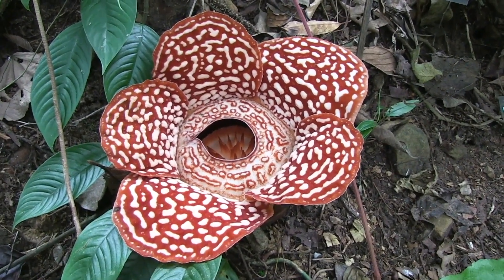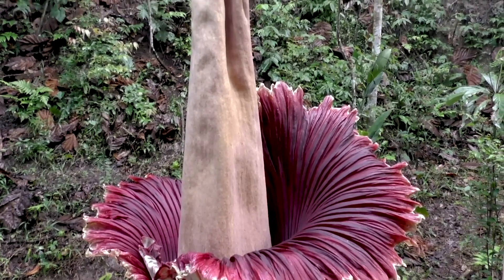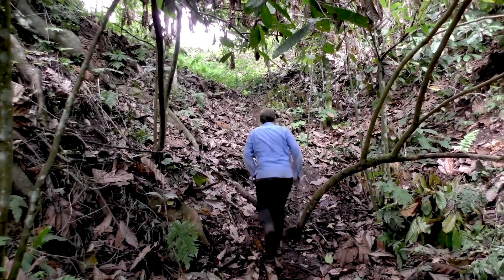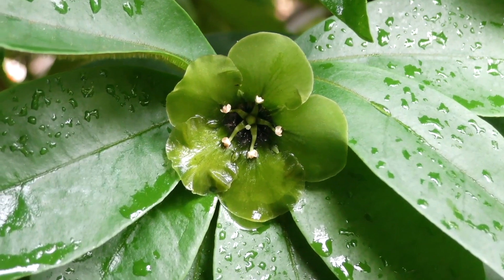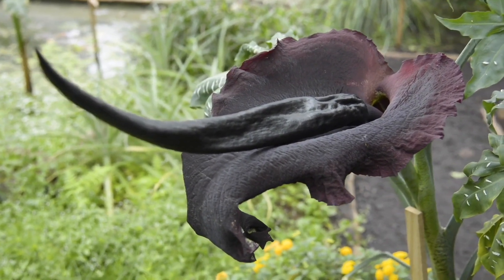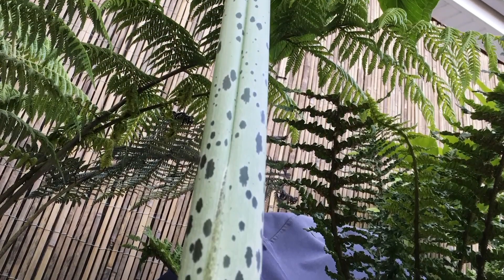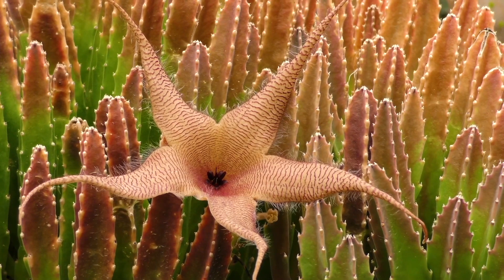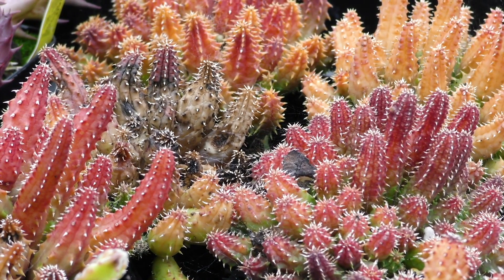Daily Dive # 168 | The World's STINKIEST Flowers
Naturalist Stewart McPherson takes us on a whirlwind tour of some of the stinkiest flowers in the world!

Dig Deeper: Rafflesia arnoldii is known as the "corpse flower", what can you find about this plant that makes this plant very different from your typical plant?